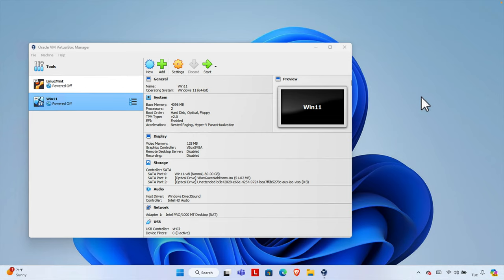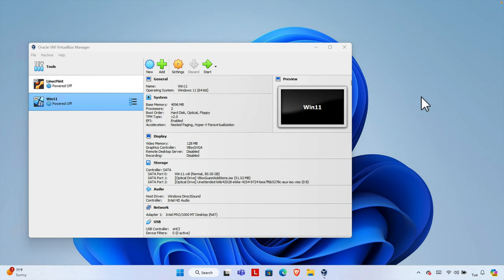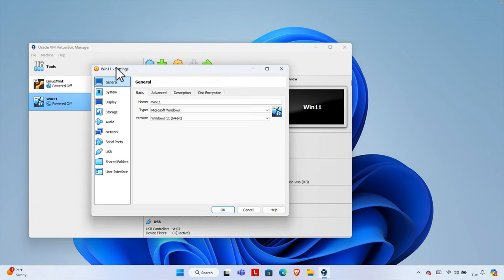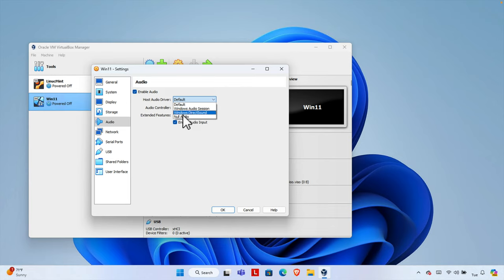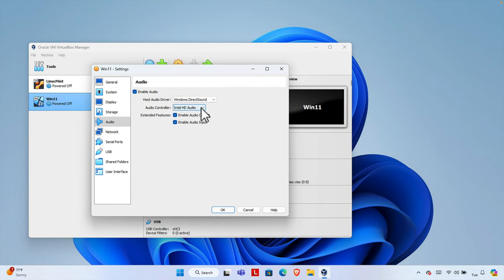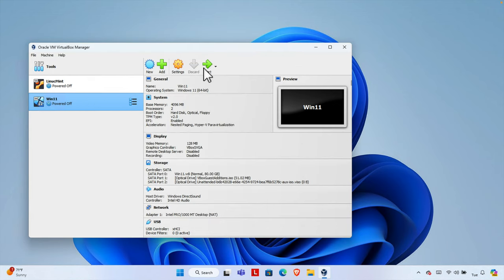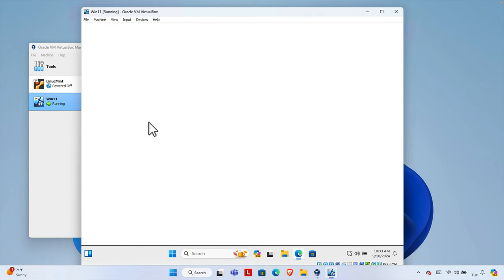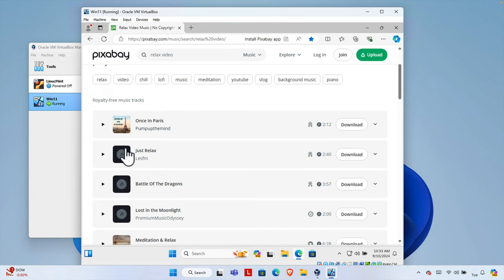How to FIX Audio Issues With The GUEST OS Using Your VirtualBox VM Manager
Experiencing audio issues in your VirtualBox Guest OS? In this tutorial, we’ll guide you on how to fix audio issues in a Guest OS using VirtualBox VM. Whether you’re using a Windows, macOS, or Linux guest, this video will show you how to troubleshoot sound problems step by step, ensuring a smooth audio experience on your virtual machine. We’ll walk through VirtualBox audio settings, driver adjustments, and other tips to restore sound quickly. Perfect for both beginners and advanced users, this video covers everything you need to know to fix audio issues in VirtualBox. Say goodbye to frustrating audio glitches and get your virtual machine working seamlessly!

Topics covered in this tutorial include:
How to Fix Audio Issues in Guest OS Using VirtualBox VM
How to Fix VirtualBox Audio Problems – Guest OS Guide
How to Solve Audio Issues with VirtualBox Guest OS!
How to Fix Sound Issues on Guest OS in VirtualBox
How to Troubleshoot Audio Problems in VirtualBox Guest OS
Fix Audio in VirtualBox: Solving Guest OS Sound Problems
Having Audio Issues? Fix VirtualBox Guest OS Easily
Your VirtualBox Guide to Fix Guest OS Audio Issues
Struggling with Guest OS Audio? VirtualBox Fixes Here
Easy Steps to Fix Audio Problems in VirtualBox Guest OS
Guest OS Audio Troubleshooting Guide for VirtualBox
Fix Sound Issues Fast with VirtualBox – Guest OS Help
VirtualBox Guest OS Audio Problem? Here’s the Solution
Fix Guest OS Audio in VirtualBox VM – Easy and Quick
VirtualBox Audio Fix – Solve Guest OS Sound Issues Now